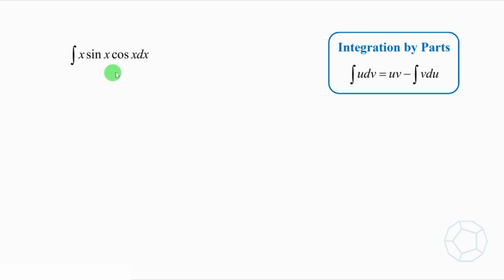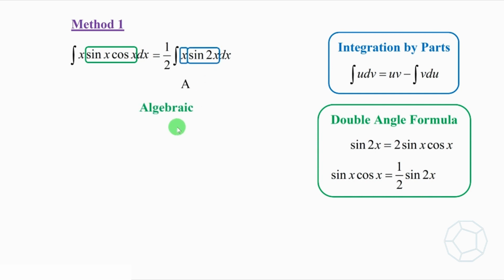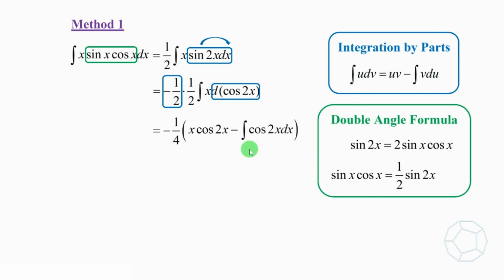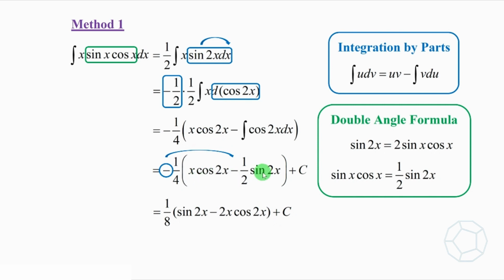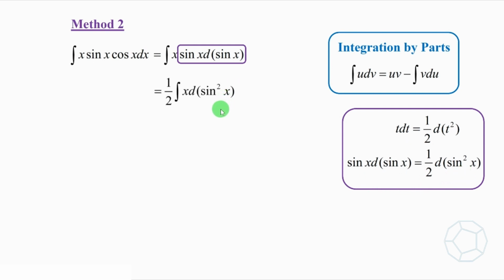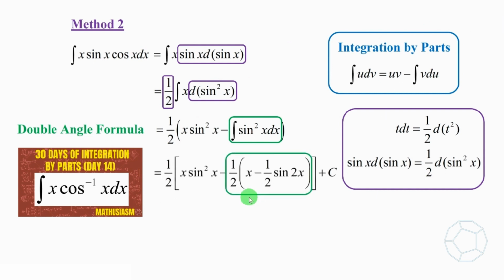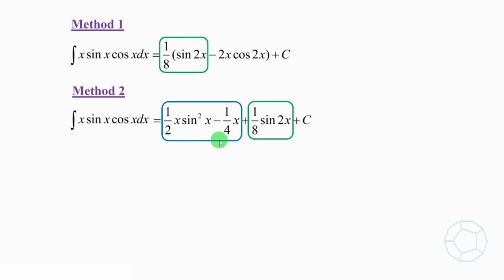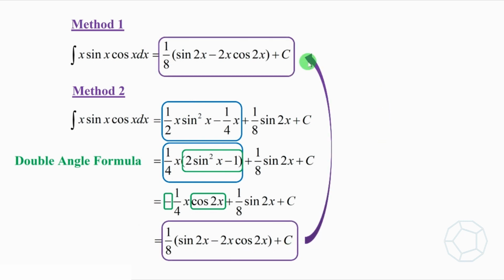30-day CHALLENGE of Integration by Parts (Day 17) ∫ x sin x cos x dx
The series of videos provides an ultimately comprehensive coverage of everything you need to know about Integration by Parts. Within each day of the month, a question is posted in a progressive manner, gradually increasing level of detail, complexity and fun! The 2 powerful tools in the prologue play a crucial role in this series, which greatly ease the difficulties in  performing integration by parts. Please sit back and enjoy the exciting journey of IBP!